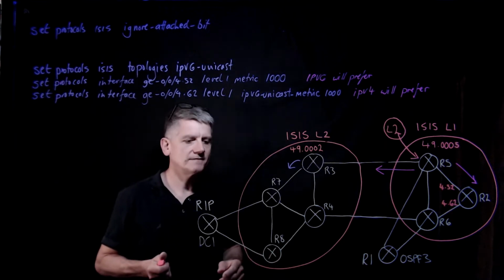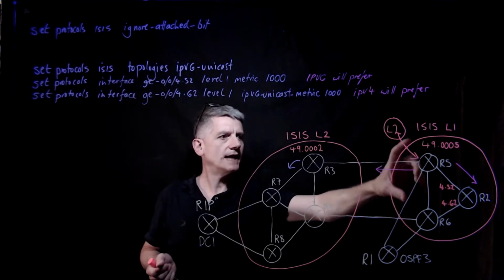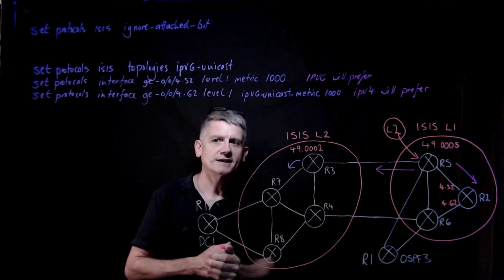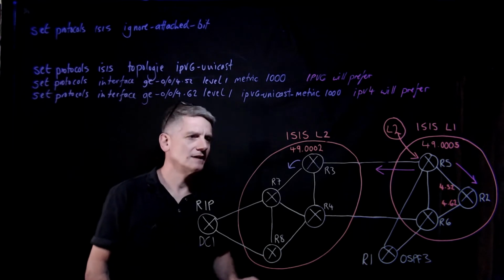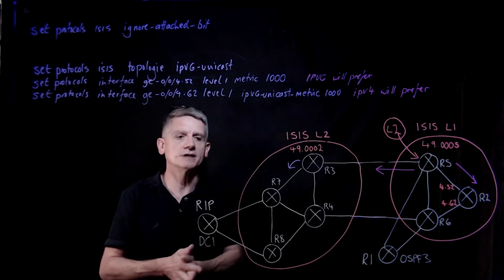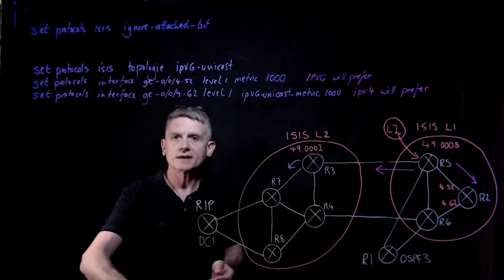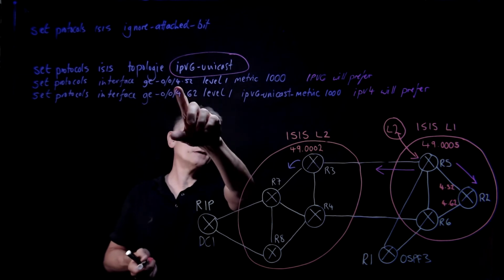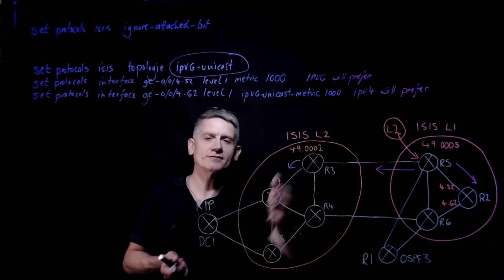JNCIE Primer SL2 IGP 10